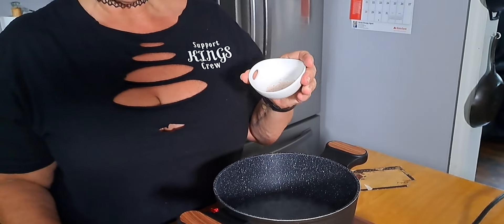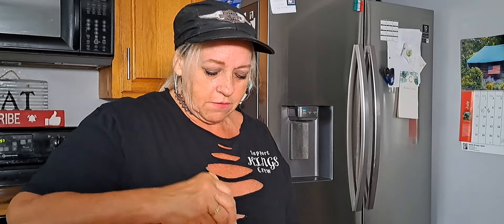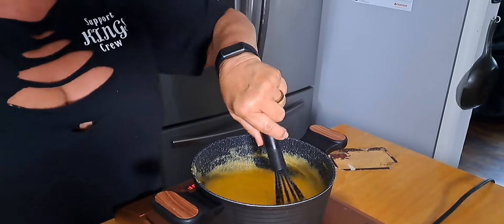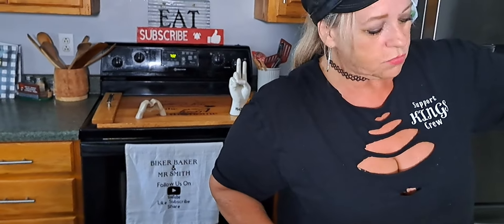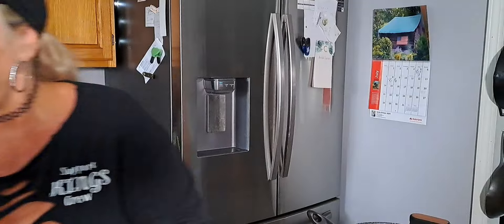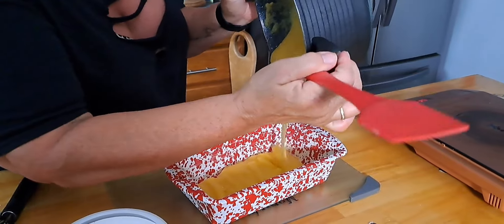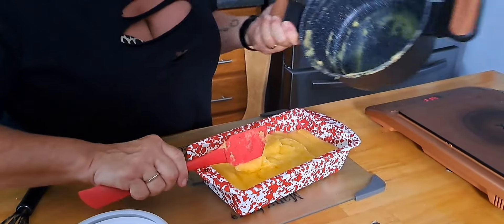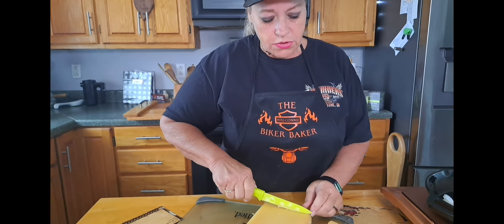APPALACHIAN FRIED CORNMEAL MUSH 4 INGREDIENTS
4 C water
1 tsp salt
1 tsp sugar
1 C cornmeal